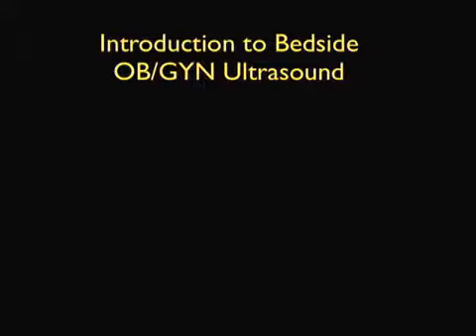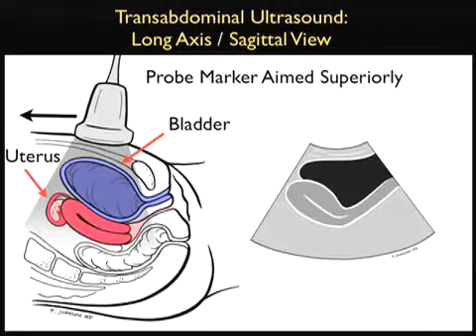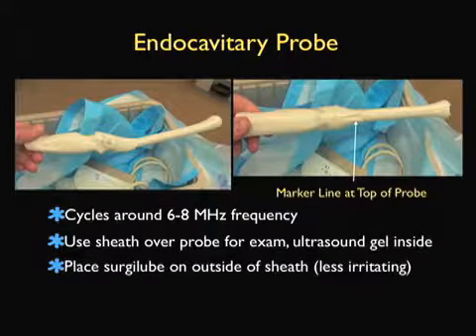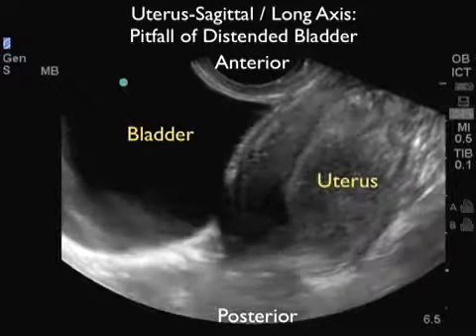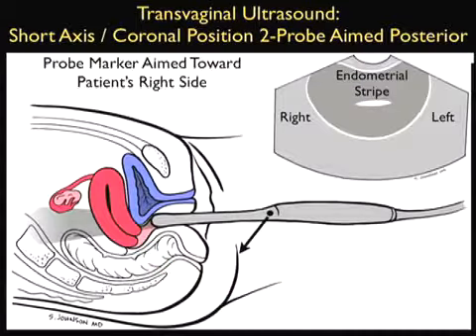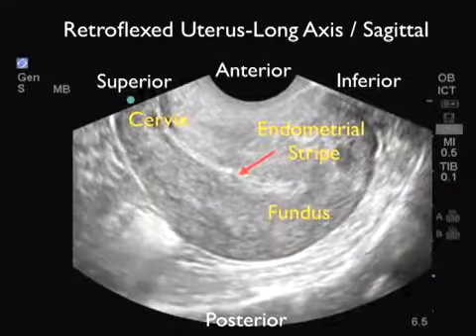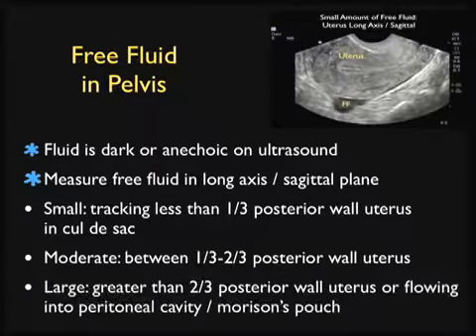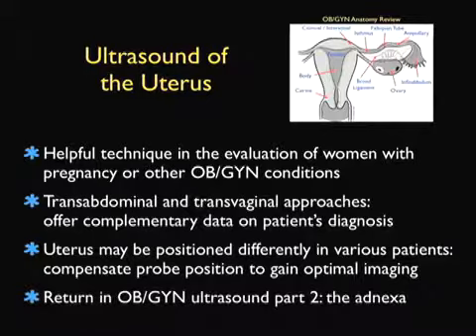Ultrasound for Residents- Obstetrics & Gynecology Basics- What the Radiologist should know